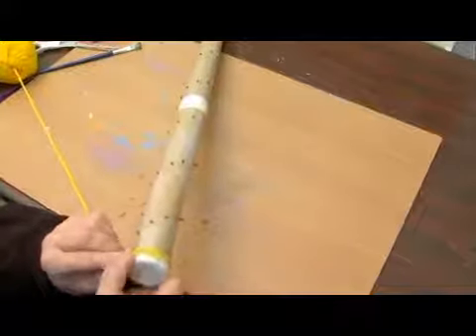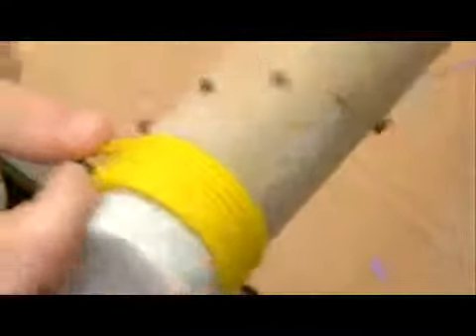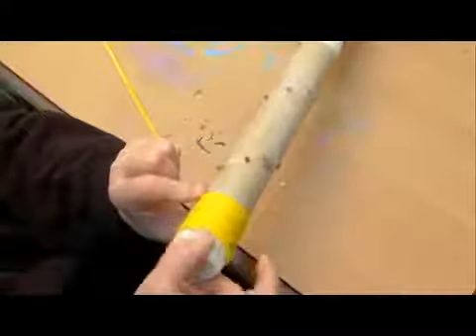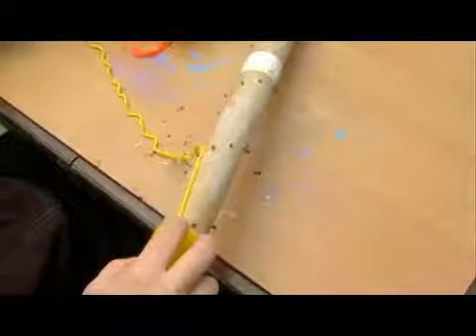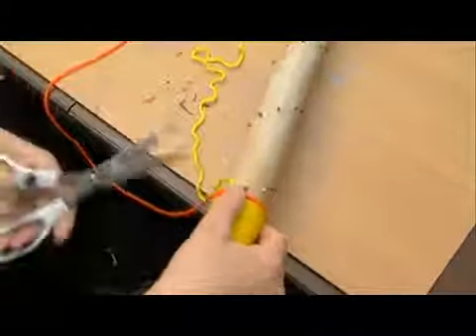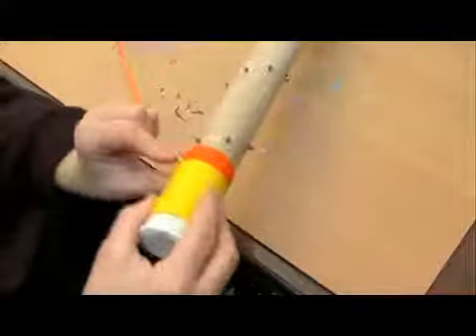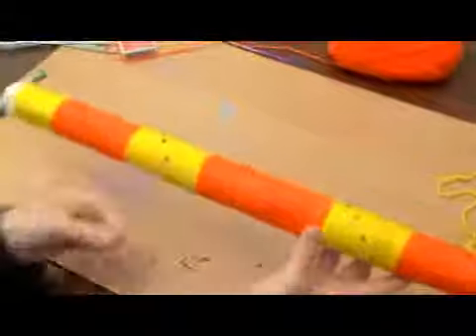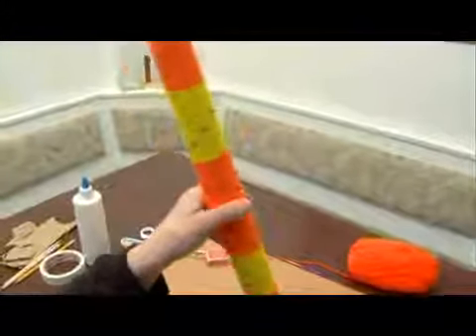Rain Stick: Wrap With String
Rain Stick: Wrap With String. Part of the series: How to Make a Rain Stick. Yarn makes for a good decoration on the outside of your rain stick. Learn how to make a rain stick in this free crafts video.